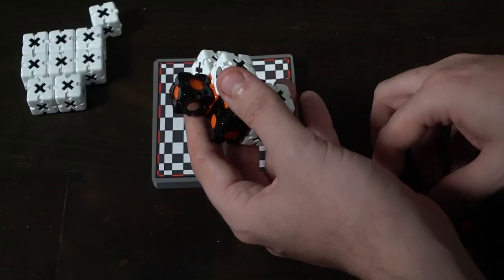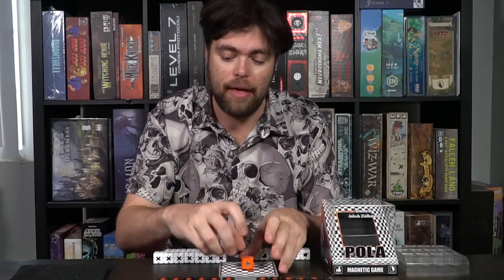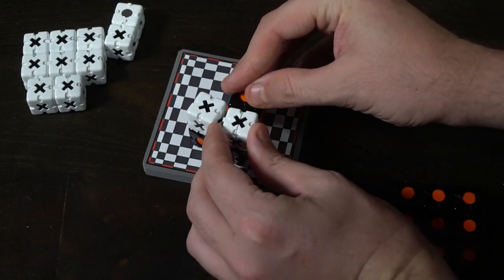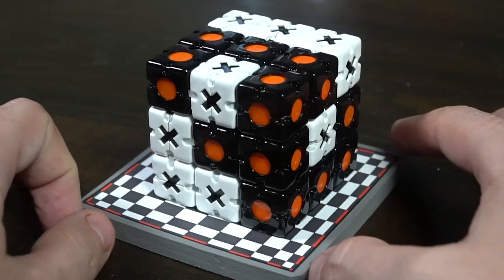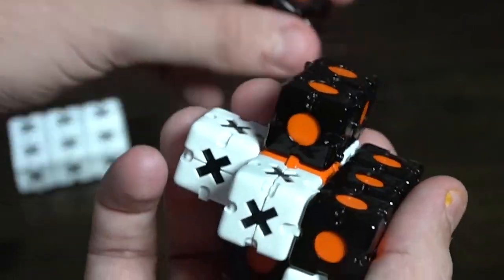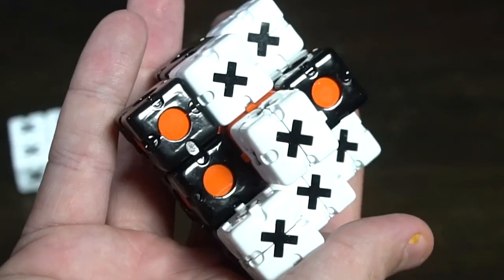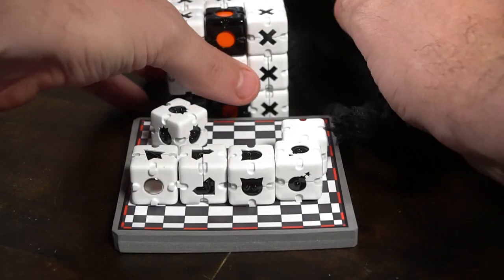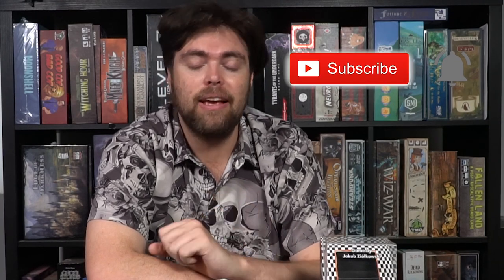Pola Magnetic Game - Review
Pola Magnetic Game Review by Unfiltered Gamer